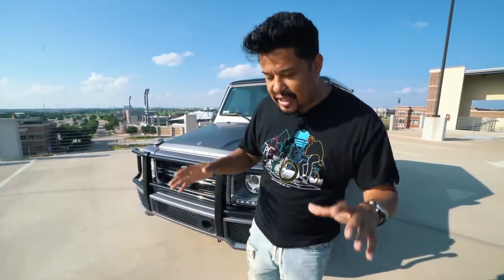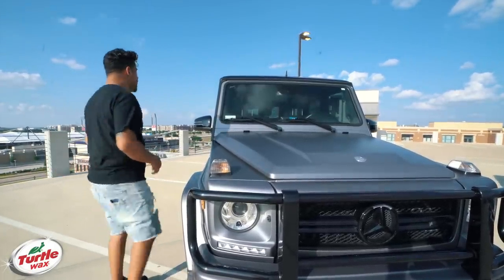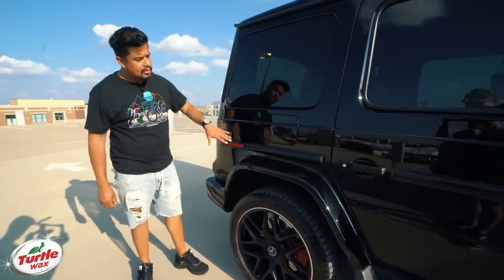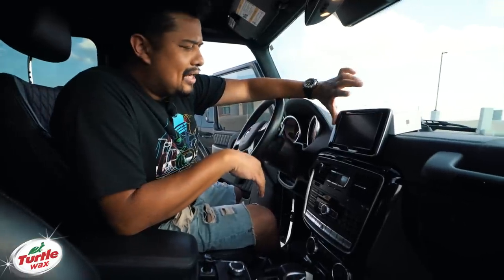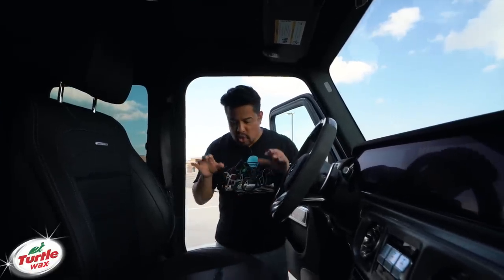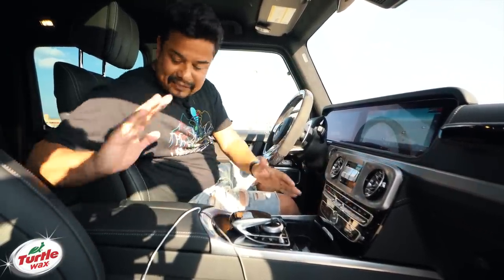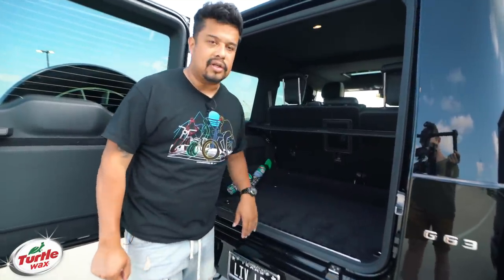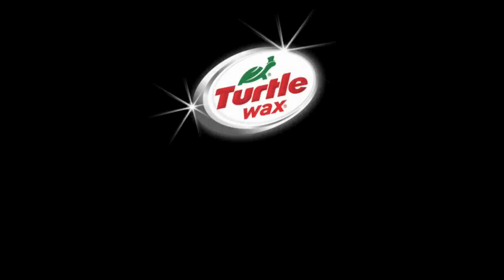UPGRADING NADESHOT'S 2016 G-Wagon to the 2019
Main Vlogging Camera
Secondary Vlog Camera
Main Camera Lens
Vlogging Shotgun Mic
Current Drone
Desks in Studio

DONT FORGET TO LEAVE A LIKE
Follow your friend: